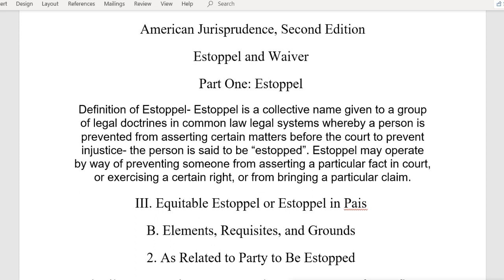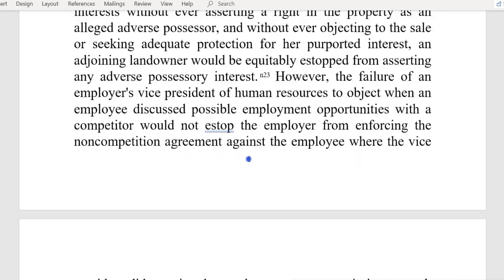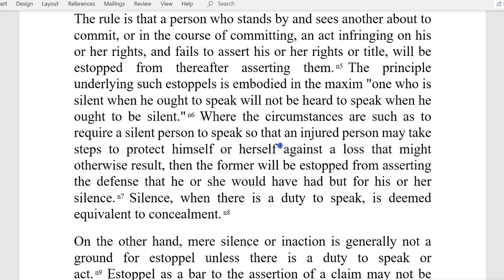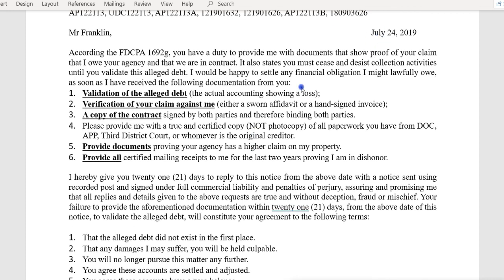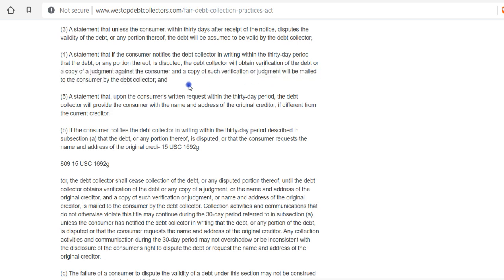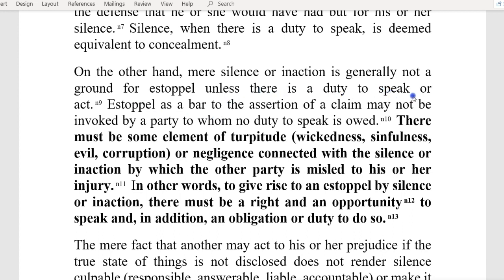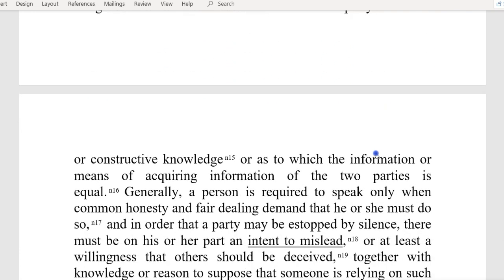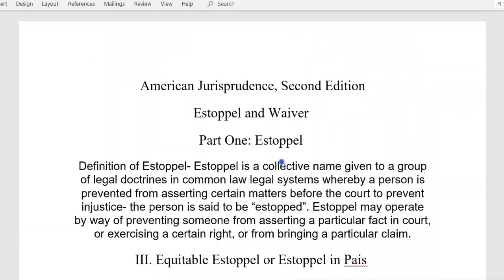American Jurisprudence- Estoppel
What is Estoppel, does it have Teeth?